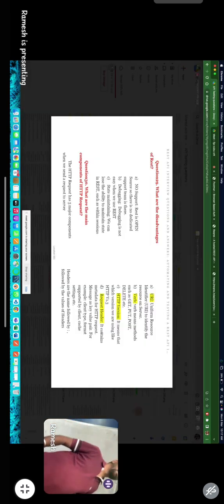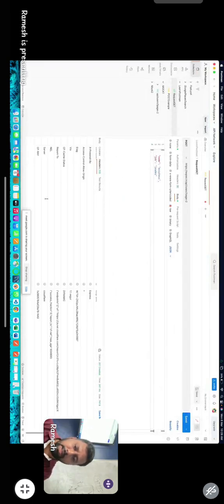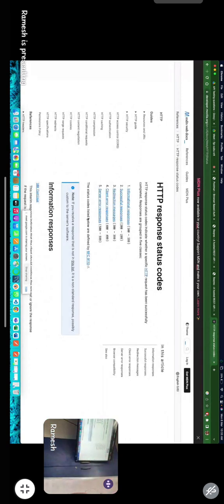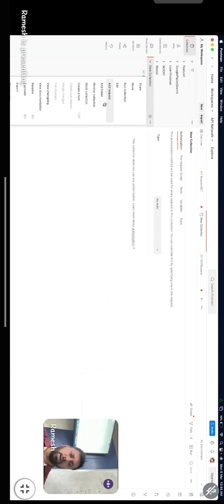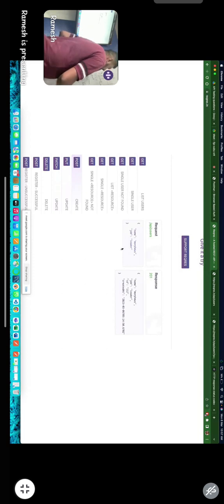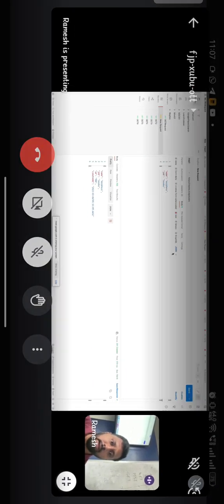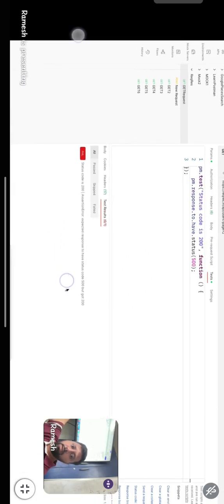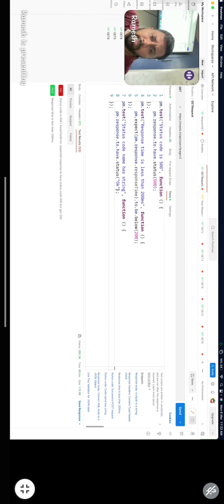6 March 2023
API Classes